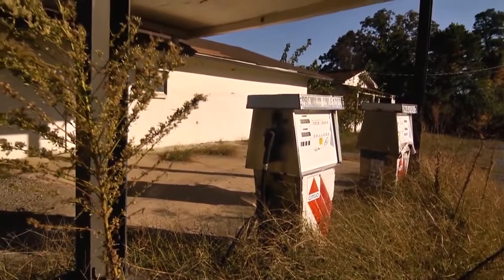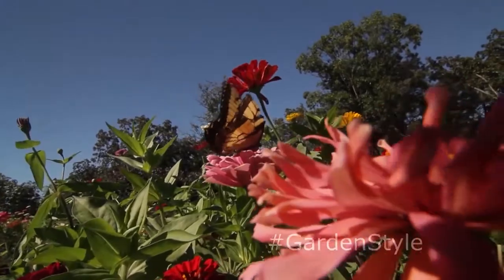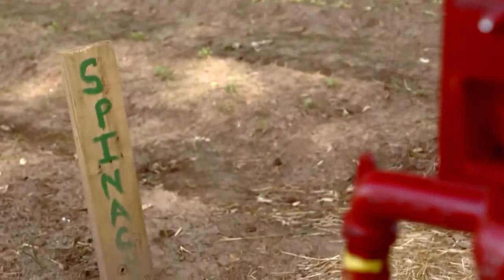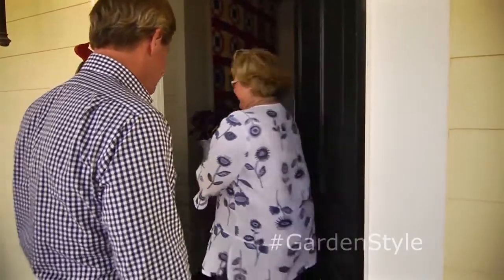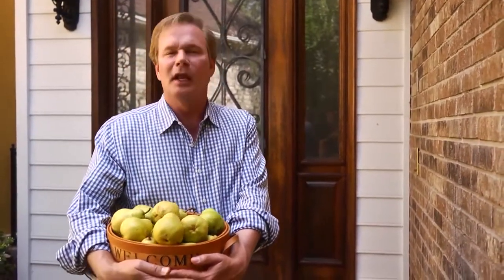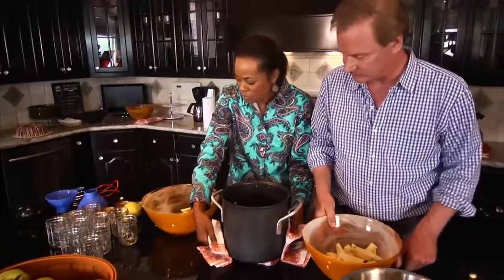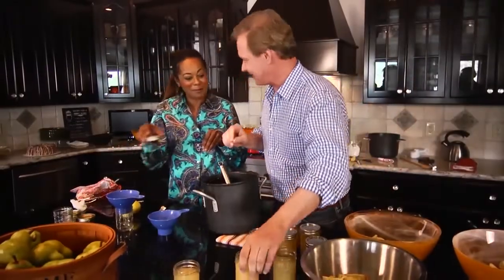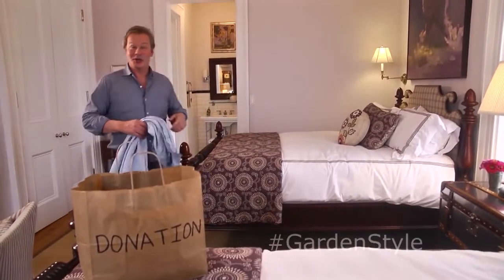Gift Giving Ideas from the Garden | Garden Style (1504)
On this episode of Garden Style, host P. Allen Smith will discuss gift giving ideas from the garden. From cut flowers to  fresh pear marmalade and even a community garden for homeless people, Allen shows you ideas for your next gift giving occasion.

Topics Include
Making Seed Bombs
March Tulip Madness
Community Garden for the Homeless
Iris as Cut Flowers
Canning Pears for Gifting
Katie's Krops non profit garden
Habitat for Humanity
Historic Preservation